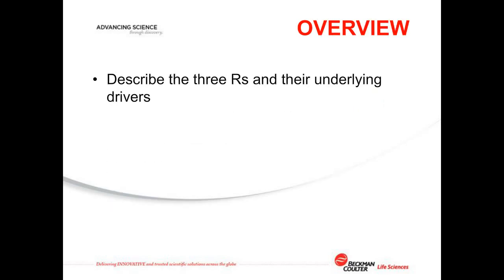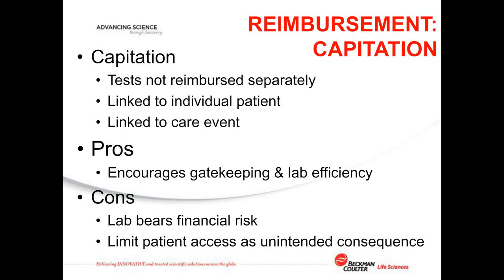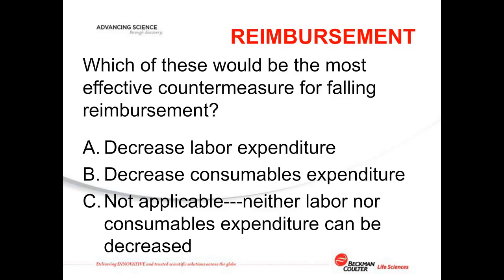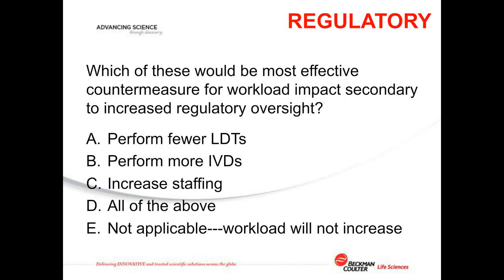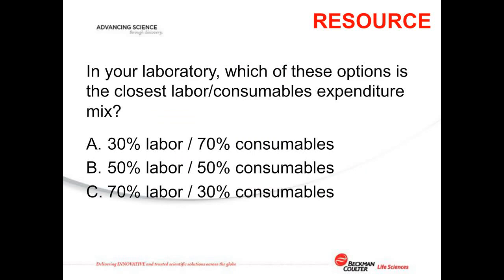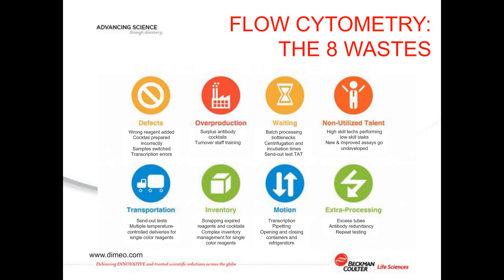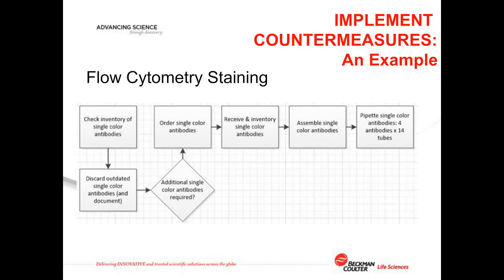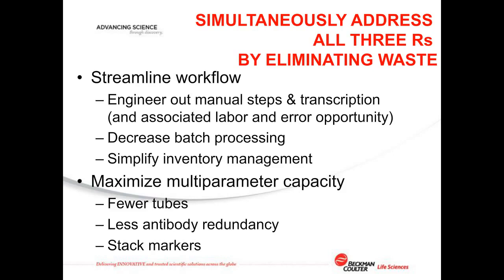Jeannine Holden - Clinical Laboratory Workflow: The Impact of the 3 Rs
Clinical laboratories are under increasing pressure from three sources: reimbursement, regulatory, and resource. Reimbursement is the most pressing issue for many labs: whether in a fully-bundled, capitated environment or in a fee-for-service setting, laboratories are being asked to decrease their operating expenses. Key to doing so is understanding the relative contributions of labor and consumables. Laboratory-developed tests are particularly labor-intense, with labor accounting for over 70% in many instances.  Increasingly rigorous regulatory requirements are another concern, particularly in geographies where laboratory-developed tests are under scrutiny.  Meeting regulatory requirements will place demands on both time and expertise. Resource, specifically human resource, is the third challenge for clinical laboratories. The medical technologist labor pool is simultaneously shrinking and aging, and competition for this increasingly scarce resource contributes to the overall cost of laboratory operation. Training, particularly in laboratories that perform high complexity, laboratory-developed tests, is an additional cost that affects both bottom line and productivity.